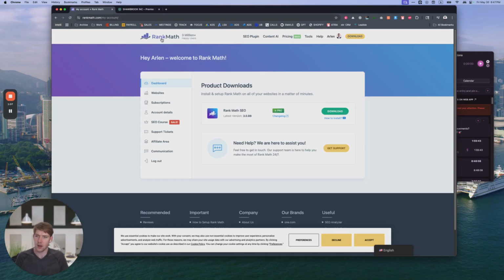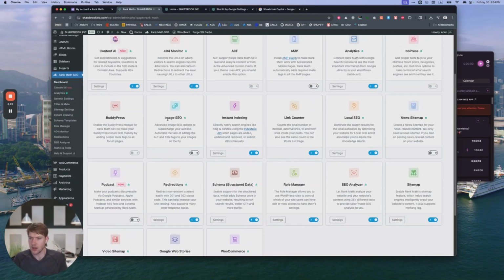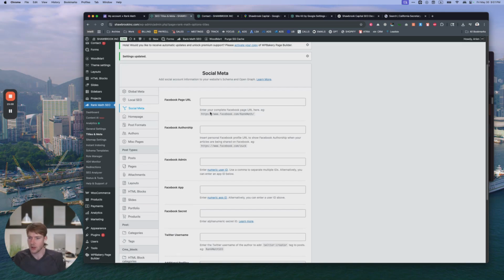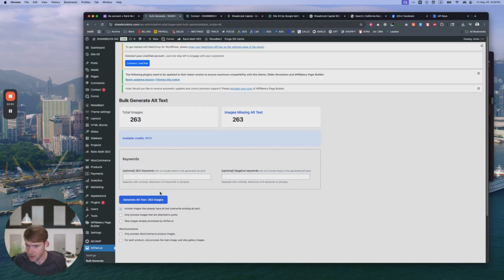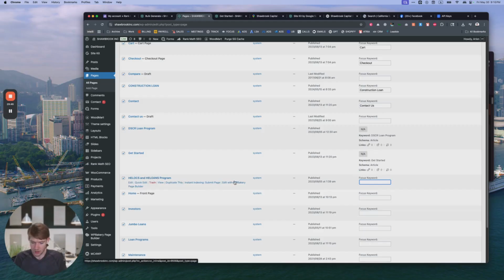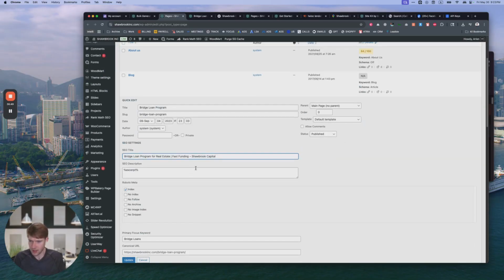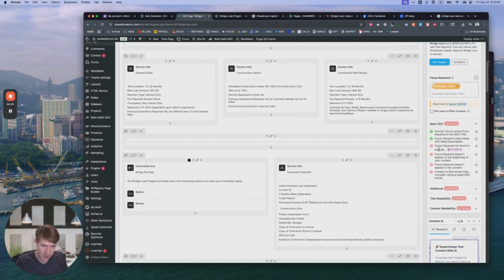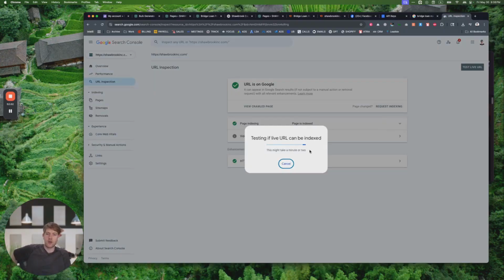Essential SEO on WordPress in 2025 - Rank #1 in 45 mins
I show you exactly how to rank #1 and perform fast SEO optimizations across an entire website. Today's example is a Mortgage Lender / broker client.

Ready to Maximize Your Customers?
Apply to be a client @ ioisolutions.com